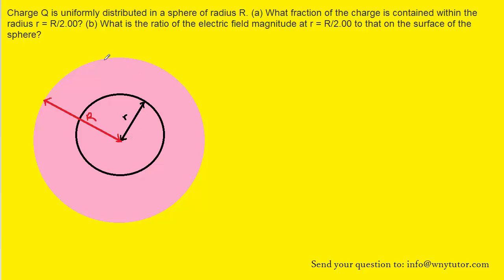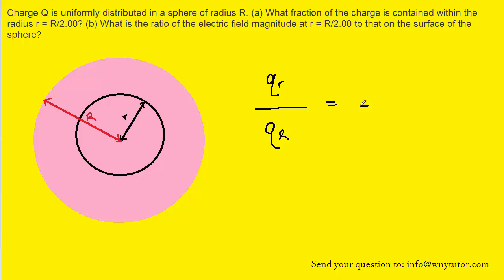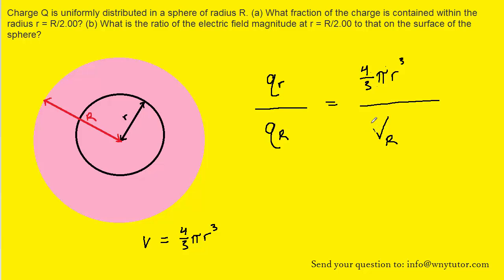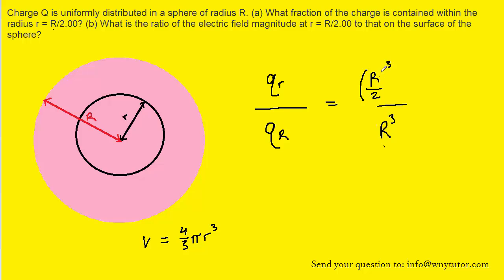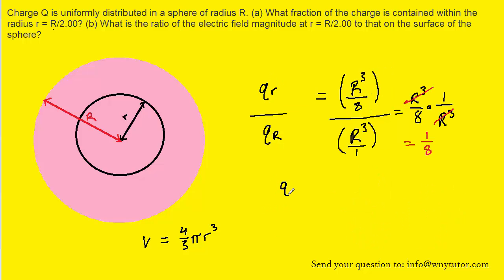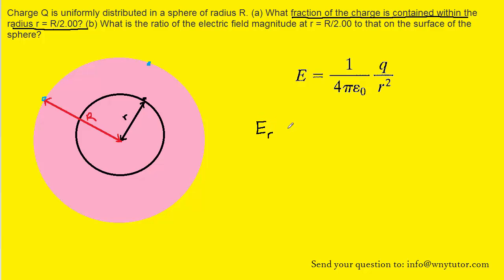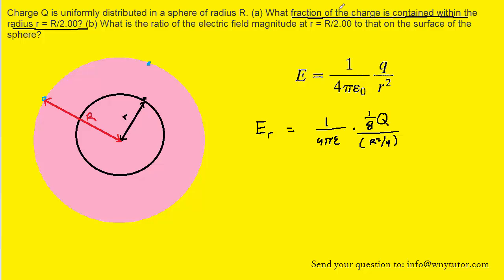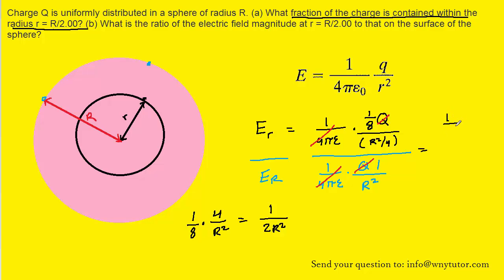Charge q is uniformly distributed in a sphere of radius r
Charge Q is uniformly distributed in a sphere of radius R. (a) What fraction of the charge is contained within the radius r = R/2.00? (b) What is the ratio of the electric field magnitude at r = R/2.00 to that on the surface of the sphere?